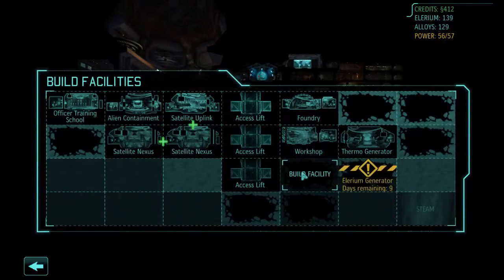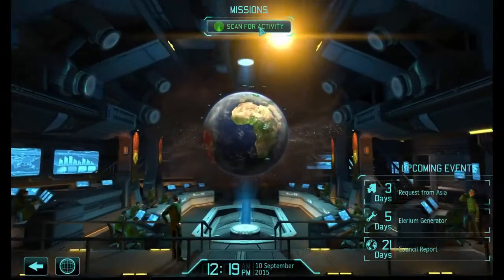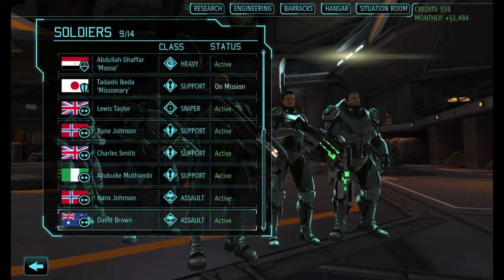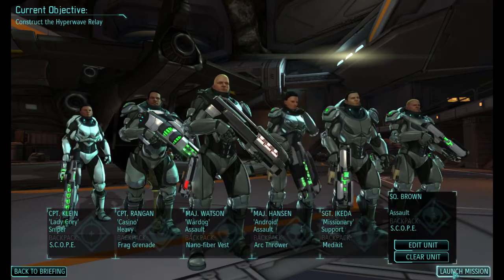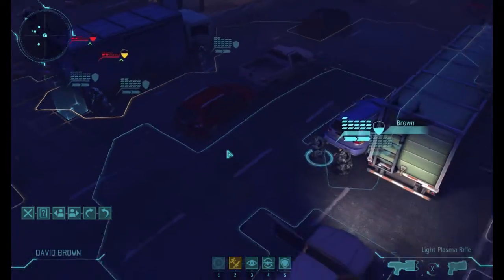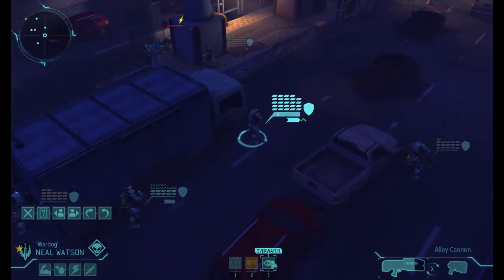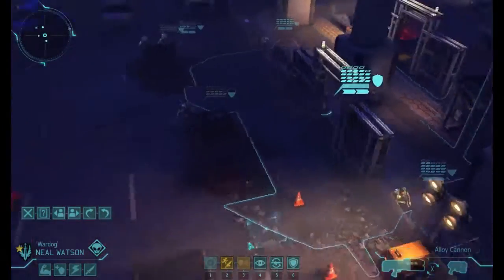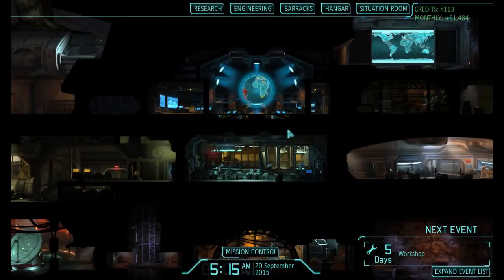Let's Play X-COM Enemy Unknown - S01E32 - Lazy Bucket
I'm the marmoset and I'm defending the Earth from alien invaders in this mostly blind play through of X-COM Enemy Unknown.